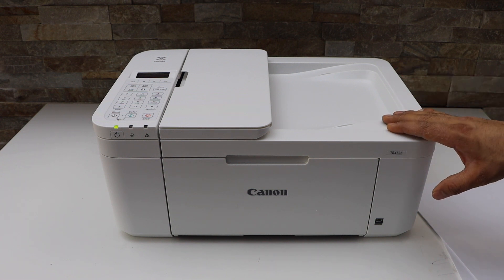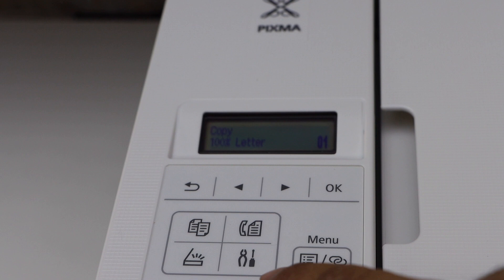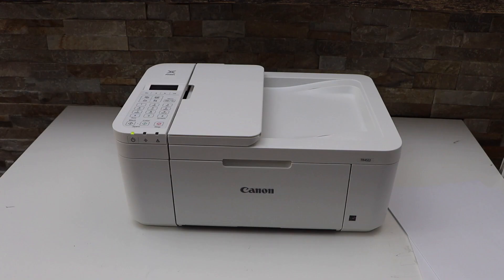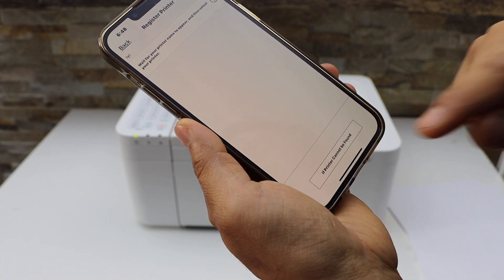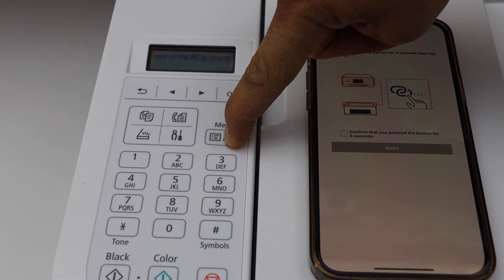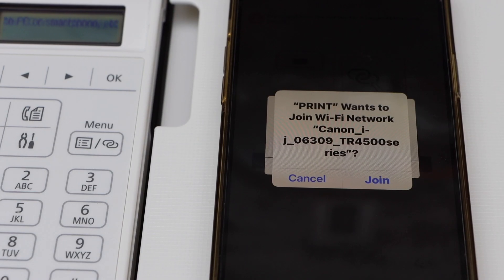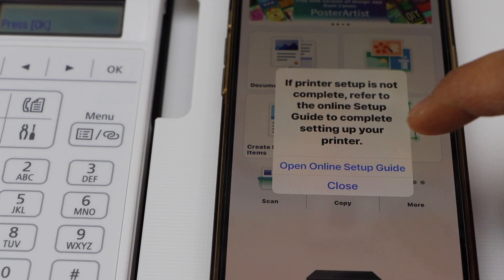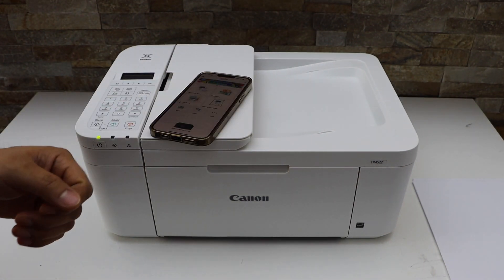Canon TR4500 Easy Wireless Setup | WiFi setup.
This video tutorial reviews the step-by-step method to do the easy wireless setup of your Canon Pixma tr4500 series all-in-one.